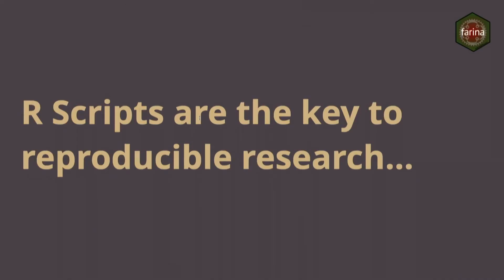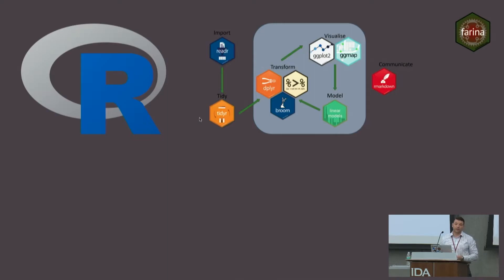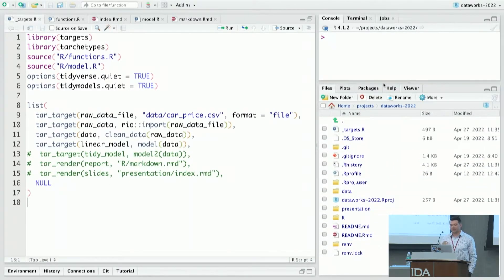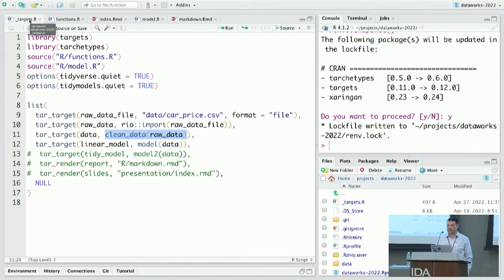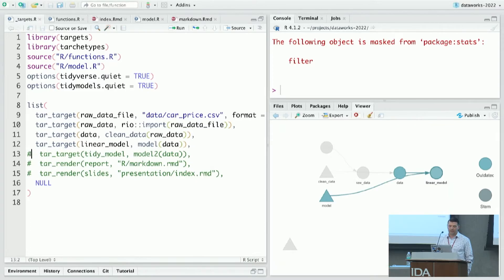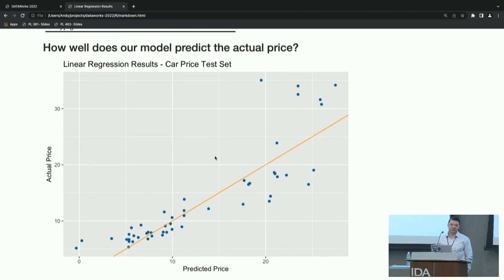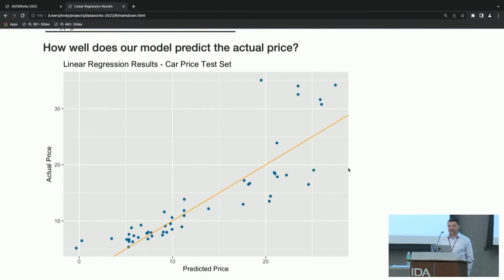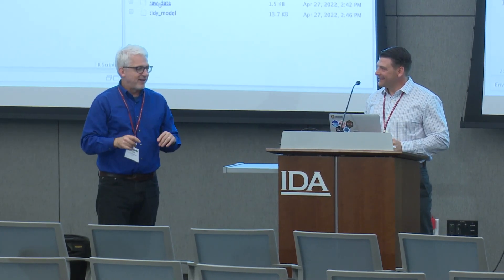Using the R ecosystem to produce a reproducible data analysis pipeline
Presenter:  Andrew Farina (United States Military Academy)

Advances in open-source software have brought powerful machine learning and data analysis tools requiring little more than a few coding basics. Unfortunately, the very nature of rapidly changing software can contribute to legitimate concerns surrounding the reproducibility of research and analysis. Borrowing from current practices in data science and software engineering fields, a more robust process using the R ecosystem to produce a version-controlled data analysis pipeline is proposed. By integrating the data cleaning, model generation, manuscript writing, and presentation scripts, a researcher or data analyst can ensure small changes at any step will automatically be reflected throughout using the Rmarkdown, targets, renv, and xaringan R packages.